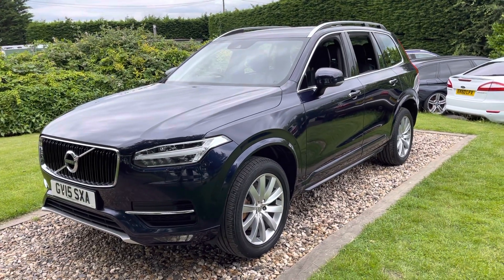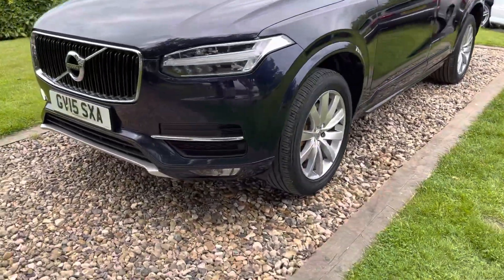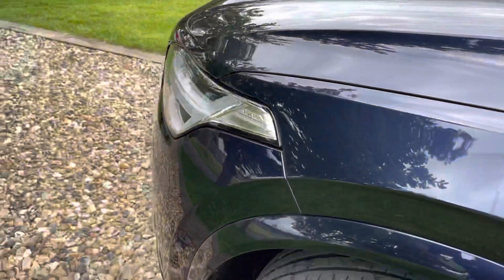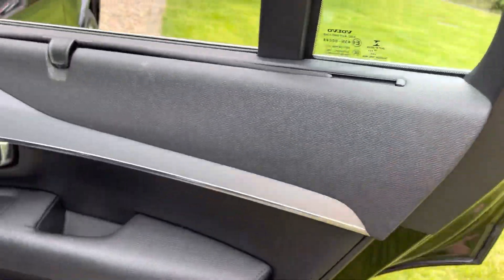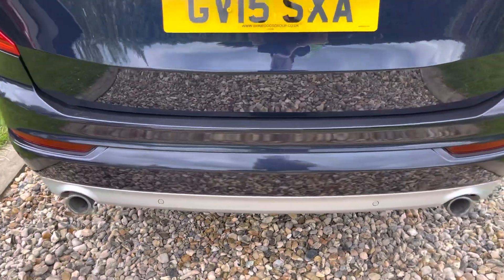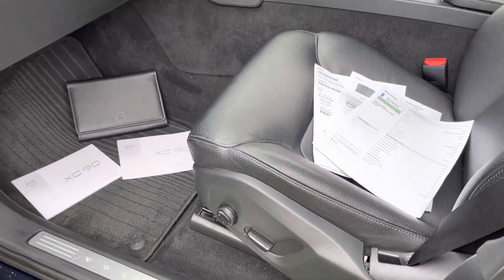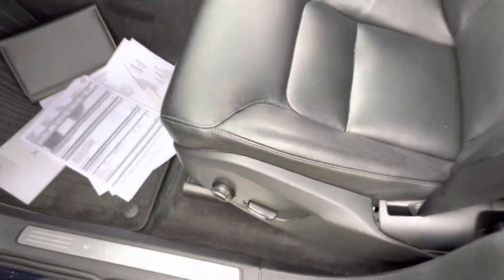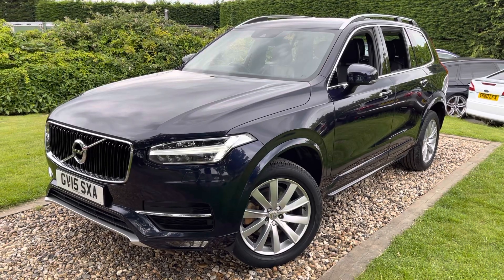2015/15 New Model Pearl Blue Volvo XC90 2.0 D5 AWD Momentum Pan Roof Adaptive cruise winter pack